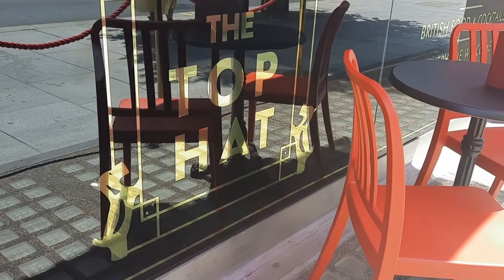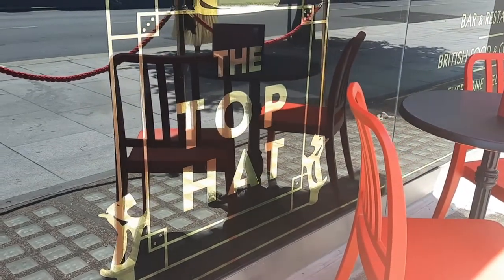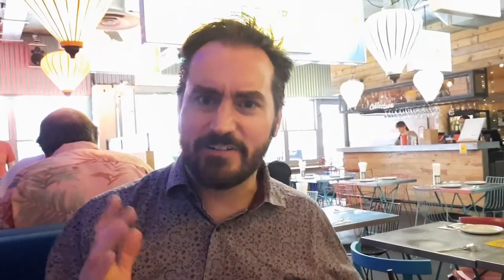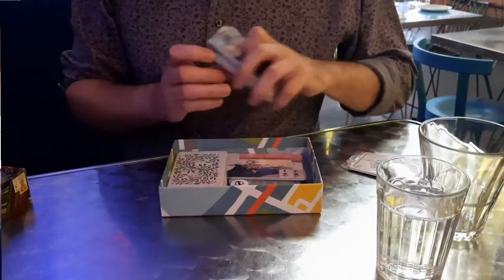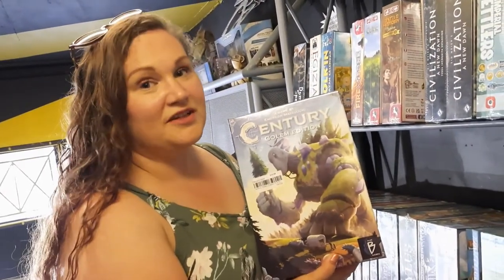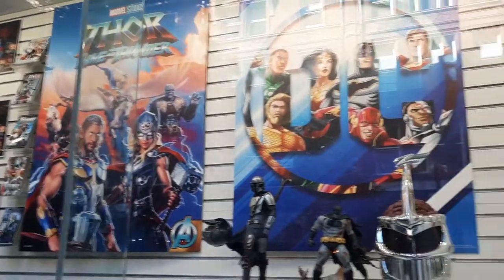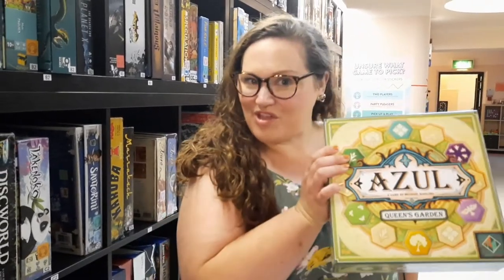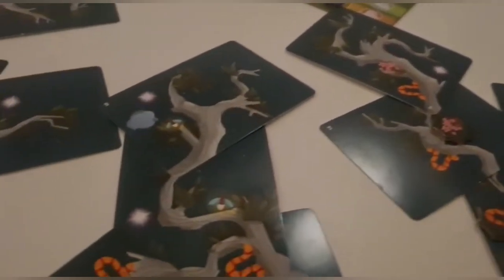Board Game Hunting - London, England July 2022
Libby and Julian from Boxed Meeples go on a fun day out to London.

We hunt out the best places for a boardgame lover to go whilst in the city.

The vlog sees visits to the geek emporium that is forbidden planet.

Swinging by Monopoly live, a life sized board game with extra puzzles for challenges in an escape room style.

The hidden gem tabletop shop that is nestled around some of Londons great West end theatres, Orcs Nest.

Then finally a fantastic boardgame cafe, Draughts where you can even have a game of Crokinole!

Where should we go next?

Sorry for the loud music in this one.

Lots of commercial music was played in the background when we filmed. As we didnt take mics it's almost as loud as us taking.

To make sure we could still use the footage but not get copyright strikes for using unlicensed music, we tried to drown it out using the  music we can use here on YouTube.

Sadly its made it hard to hear us in places so it's probably time we invested in some clip on microphones or found quieter places to film in.